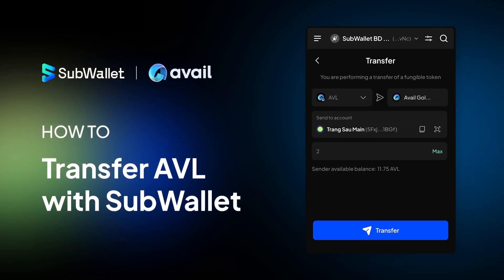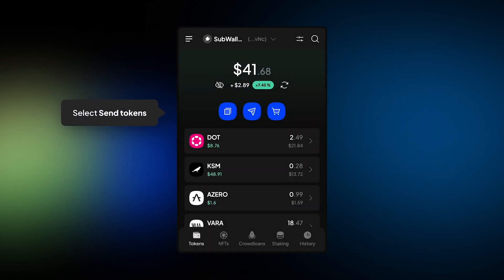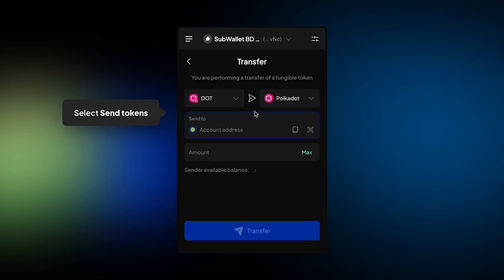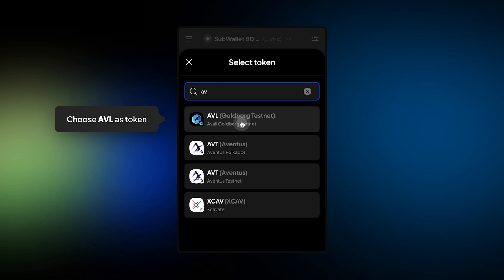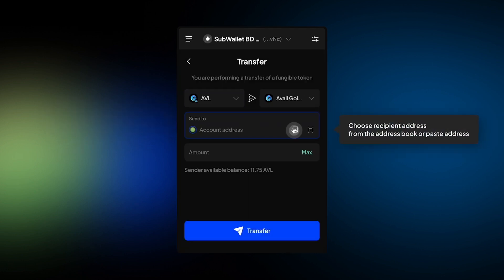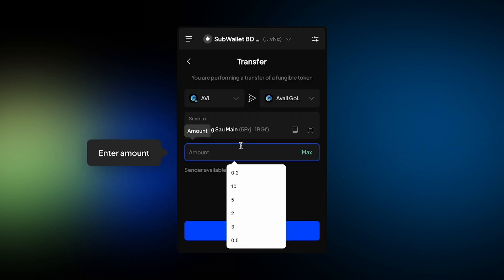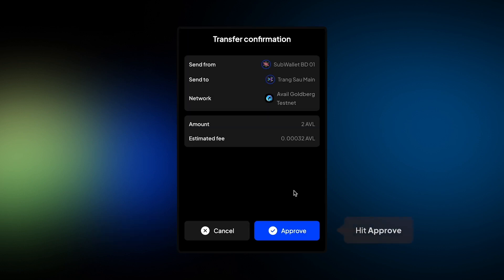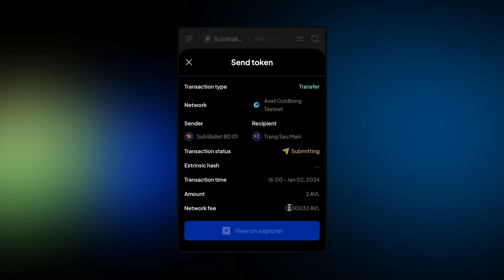How to transfer AVL on Avail Goldberg Test in SubWallet Browser Extension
Transfer AVL easily on Avail Goldberg Testnet in SubWallet Browser Extension!

Since SubWallet is a community-driven product, the team is always more than happy to receive feedback and provide support for users.

SubWallet is a comprehensive non-custodial Web3 wallet solution for Polkadot, Substrate & Ethereum ecosystems.